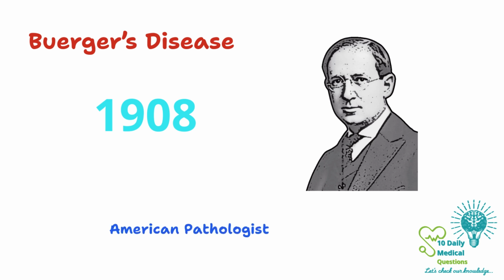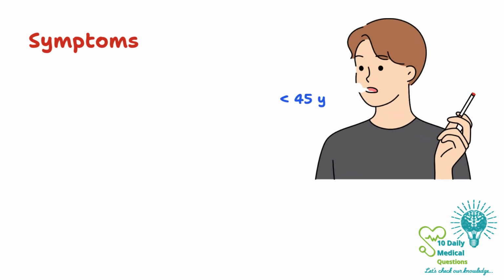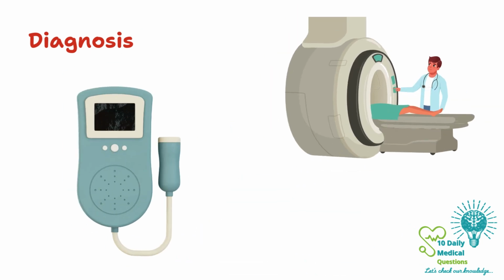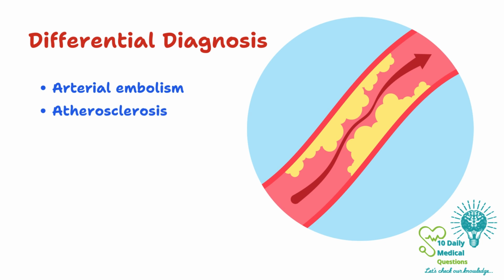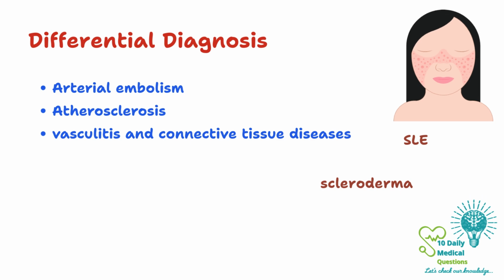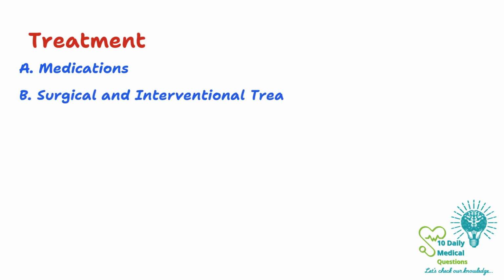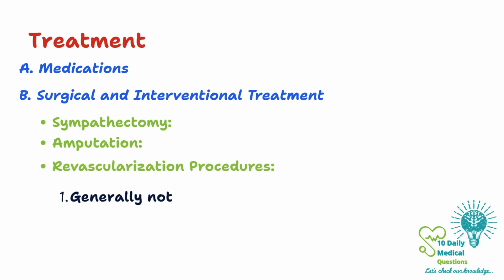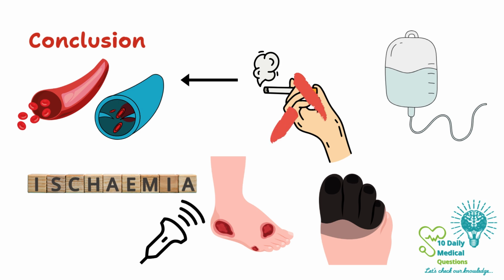Buerger’s Disease (Thromboangiitis Obliterans): Symptoms, Diagnosis, Differentials & Treatment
Title: Thromboangiitis Obliterans (Buerger’s Disease) – Symptoms, Diagnosis, Differential Diagnosis & Treatment Explained

Thromboangiitis obliterans, also known as Buerger’s disease, is a rare, inflammatory vascular condition that affects the small- and medium-sized arteries and veins, primarily in smokers. This condition can lead to severe pain, ulcers, gangrene, and even limb amputation if left untreated.

In this video, we explain:
✅ What is Buerger’s disease? (Definition & Causes)
✅ Symptoms – Pain, ulcers, Raynaud’s phenomenon, venous involvement
✅ Diagnosis and Differential DIagnosis– Doppler ultrasound, angiography, Allen’s test
✅ Treatment options – Iloprost (dosing explained), analgesics, vasodilators, surgery
✅ Why smoking cessation is crucial for preventing progression

🚑 Early detection is key! Watch this full medical tutorial to learn how to diagnose and manage Buerger’s disease effectively.

📢 Follow us for more medical content
⏱️ Timestamps for Buerger’s Disease (Thromboangiitis Obliterans):

00:00 – Introduction – What is Thromboangiitis Obliterans (Buerger’s Disease)?
00:47 – Definition – Understanding Buerger’s Disease and its causes
01:16 – Symptoms – Pain, ulcers, Raynaud’s phenomenon, venous involvement
02:20 – Diagnosis – Doppler ultrasound, angiography, Allen’s test
03:01 – Differential Diagnosis – Embolism, atherosclerosis, vasculitis, etc.
04:40 – Treatment Options – Medications (Iloprost, analgesics, vasodilators)
06:02 – Surgical Treatments – Sympathectomy, amputation, revascularization
06:31 – Prognosis & Prevention – Why quitting smoking is crucial
07:20 – Conclusion – Summary and key takeaways